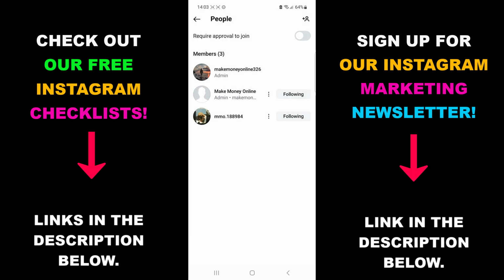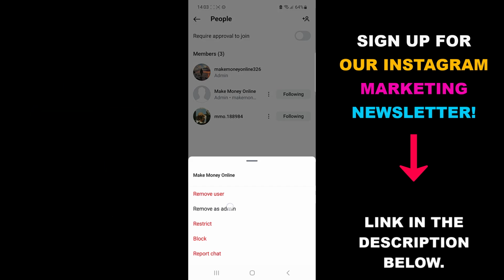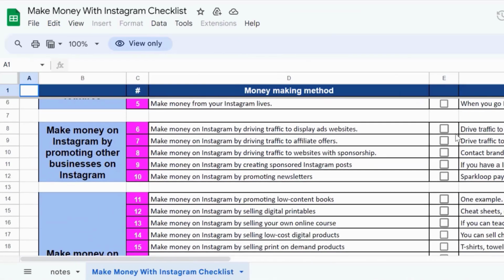How To Make Someone An Admin In An Instagram Group Chat? [in 2025]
Learn how to make someone an admin in an Instagram group chat.